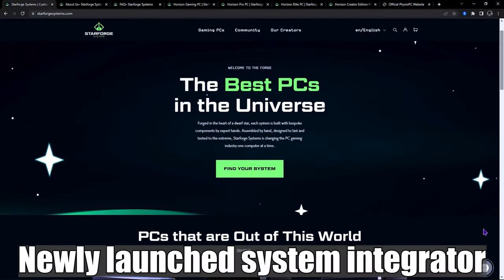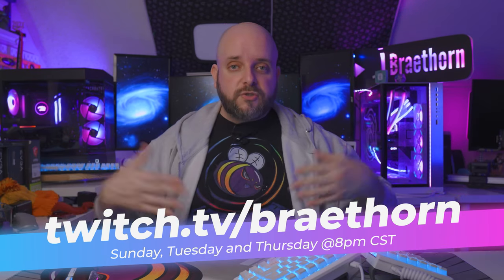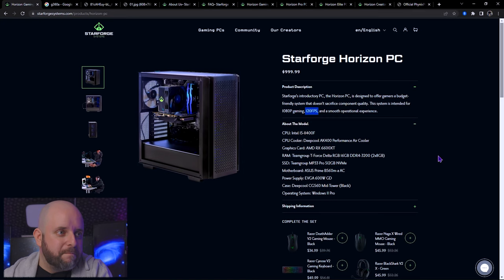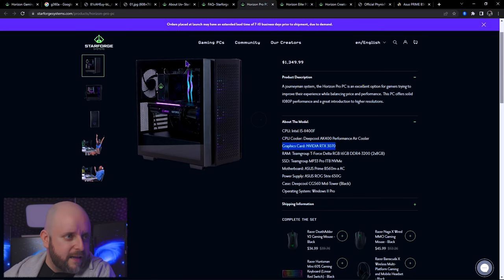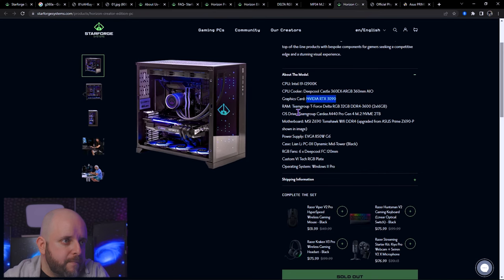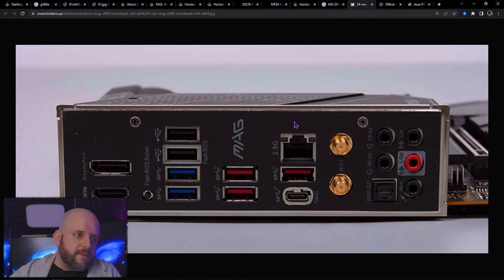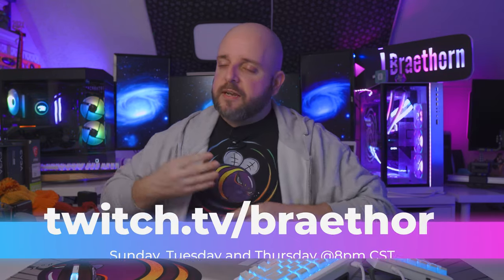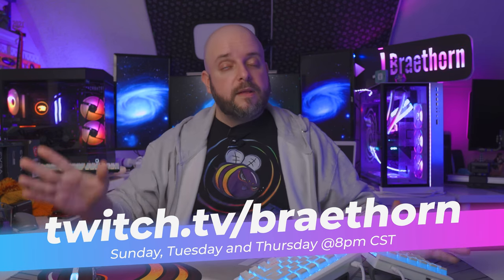Starforge Systems Prebuilt Gaming PCs: the Pros and Cons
Let's take a look at Starforge Systems, a new system integrator launched in collaboration with some of the biggest names in the streaming industry. Pros and cons? Pros and cons.

TIMESTAMPS:
0:00 Intro
1:32 Sponsored segment
2:38 Disclaimers
4:02 Looking at some of the reactions to SS
5:12 How is the website experience?
6:36 Finally, let's take a look at the systems
7:42 The Horizon PC
11:37 The Horizon Pro
14:48 Oh look guys, another Horizon. This one's "Elite."
18:48 THERE ARE SO MANY SPACE WORDS, STOP USING "HORIZON" FOR EVERYTHING
24:20 Conclusion: they're fine, actually
TWITCH STREAMS: For one on one help with customizing your own gaming PC suited to your needs and budget, join me on stream! I do the PC buyer's assistance streams every Sunday, Tuesday and Thursday at around 8:00 pm CST. It's helpful, informative, and honestly just a really good time. See you there!

Be sure to add @techie so the team is notified. READ THE RULES AND PINNED COMMENTS BEFORE POSTING!